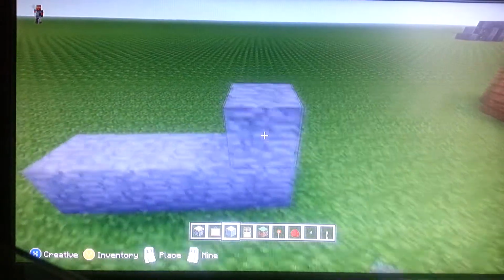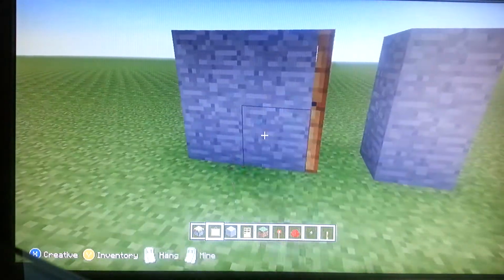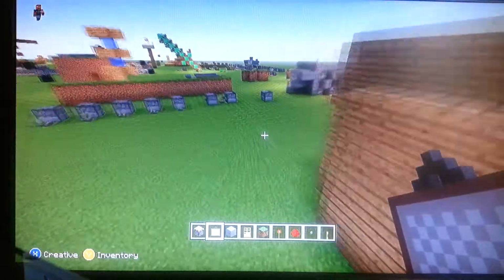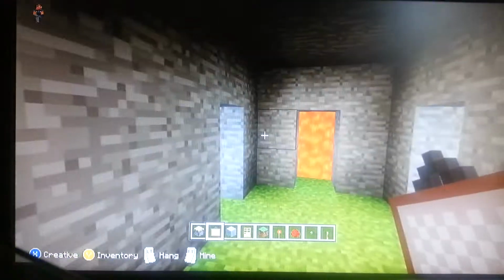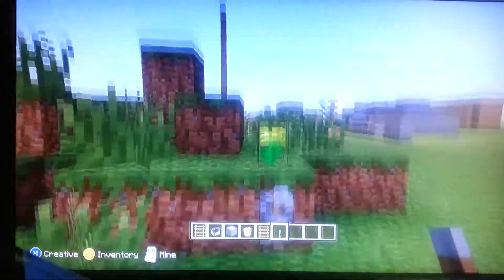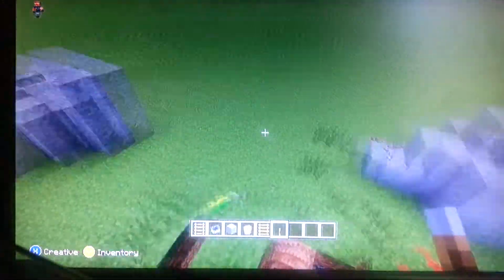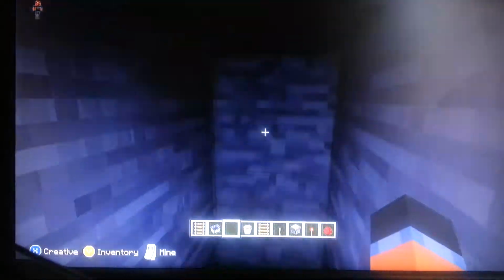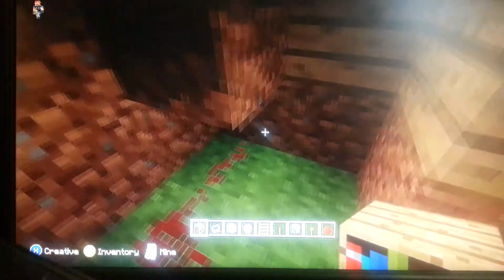Redstone tricks and tips: "SECRET ENTRANCES"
Hope you enjoyed. Check out some of my other videos about redstone if you're confused. I'll be making a playlist for them soon.